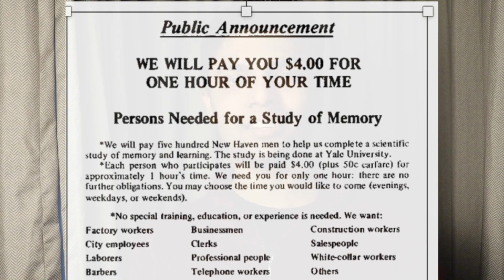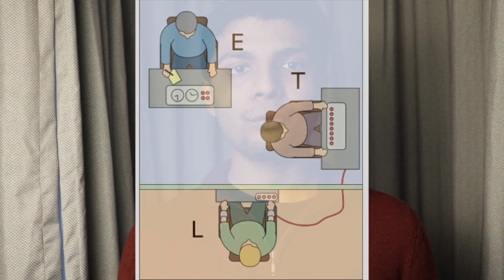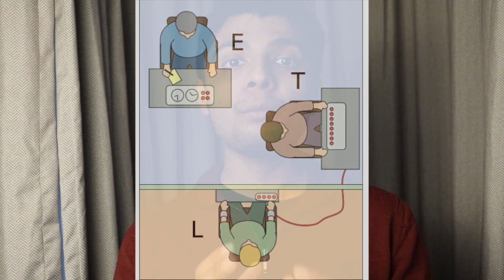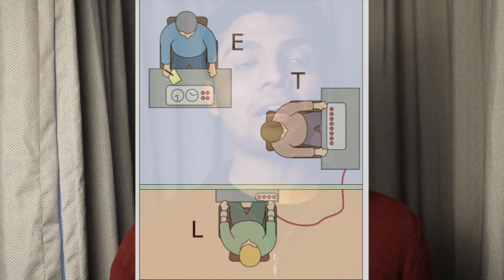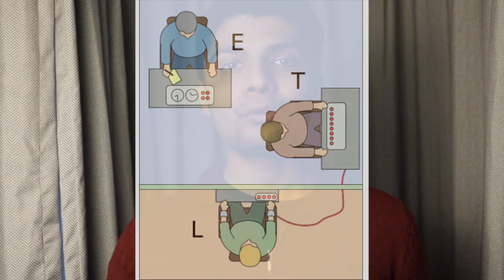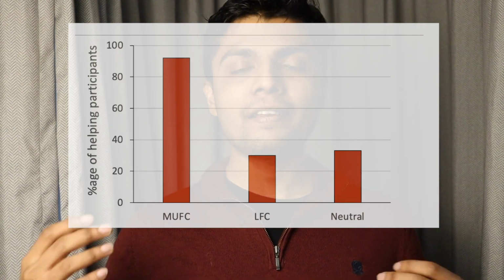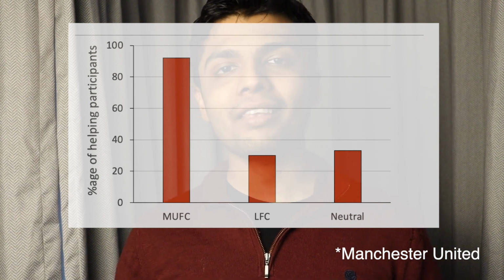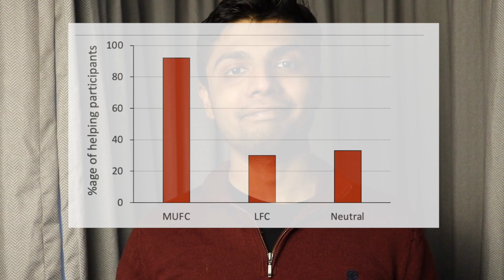Social Psychology 101: A Digestible Intro to Social Psychology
Welcome to our latest video on social psychology! In this captivating and insightful crash course, we'll explore the fascinating science behind how to effectively influence people and get what you want in various social settings.

Drawing on the latest research and real-life examples, we'll delve into the inner workings of human behavior, uncovering the psychological principles that drive influence and persuasion. From the power of persuasion techniques to the psychology behind social influence, we'll explore the secrets of how individuals and groups can shape opinions, attitudes, and behaviors.

Timestamps:
00:00 - Intro
00:51 - Sherif's Autokinetic Study
01:18 - Asch's Line Length Study
02:21 - Cialdini and Broken Windows Theory
07:40 - Milgram's Obedience Experiment
10:34 - Levine (Tribe Formation)
13:05 - Robbers Cave Study

Join us on this exciting journey through the science of social psychology as we explore landmark studies in the field. We'll discuss Sherif's Autokinetic Study, Asch's Line Length Study, Cialdini and Broken Windows Theory, Milgram's Obedience Experiment, Levine's Tribe Formation study, and the Robbers Cave Study, among others. Gain valuable insights into these classic experiments and learn how their findings shed light on the dynamics of influence and persuasion in social situations.

Whether you're looking to enhance your persuasion skills, negotiate effectively, or simply better understand human behavior, this video is packed with practical tips and strategies that you can apply in your everyday life. Learn how to harness the power of social psychology to ethically influence others and achieve your goals.